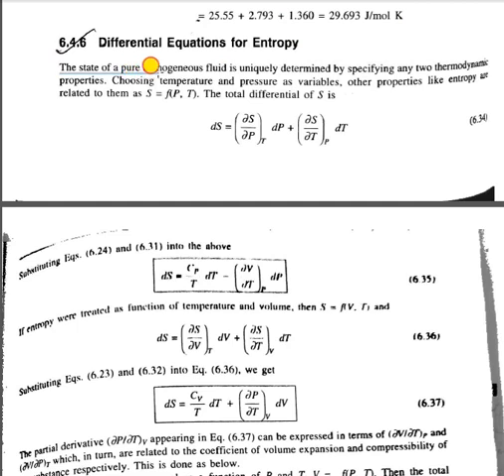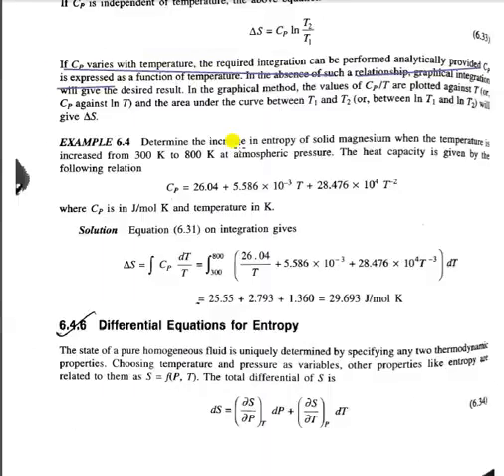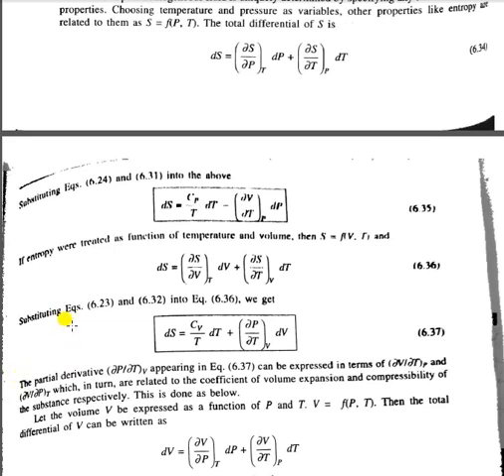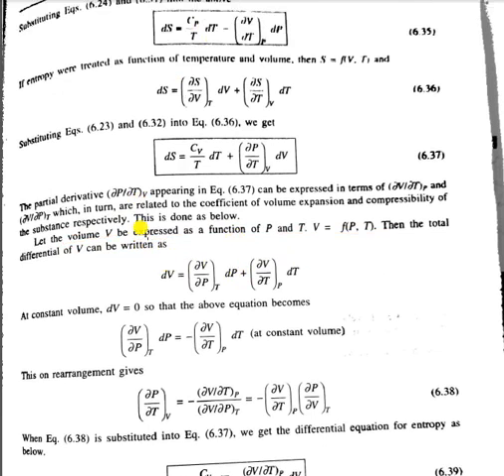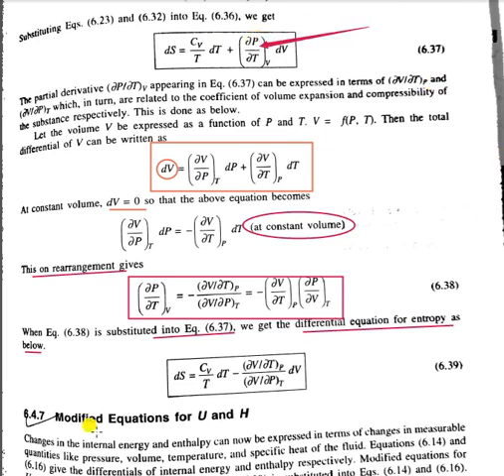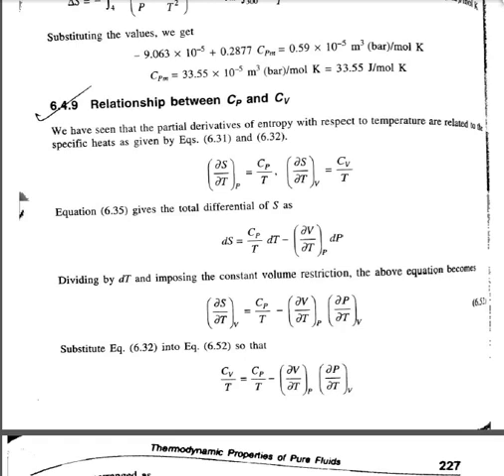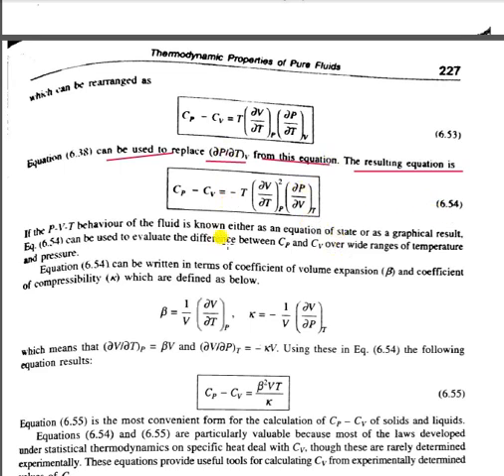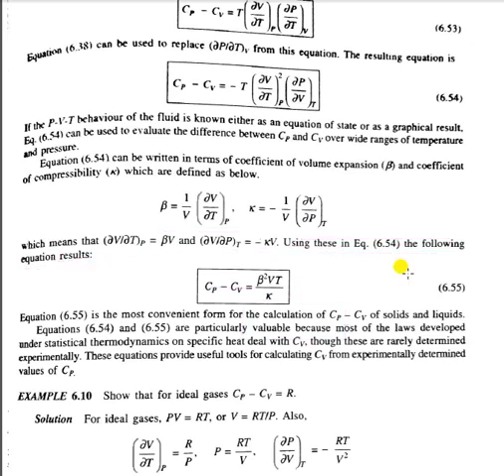CHEM_DE_5_CET_UNIT_5_LEC_5.7_RELATION BETWEEN Cp&Cv.mp4